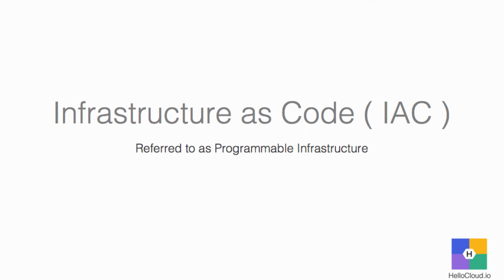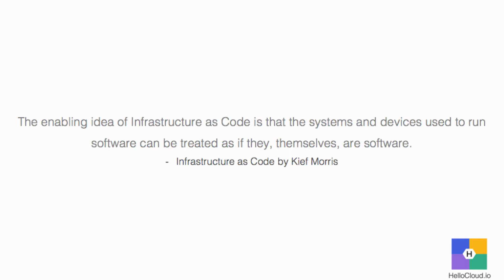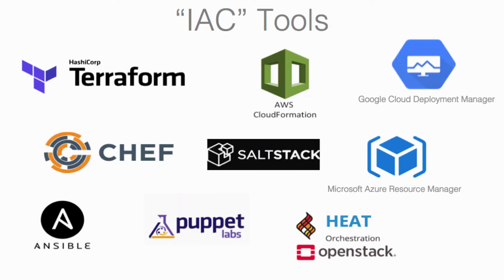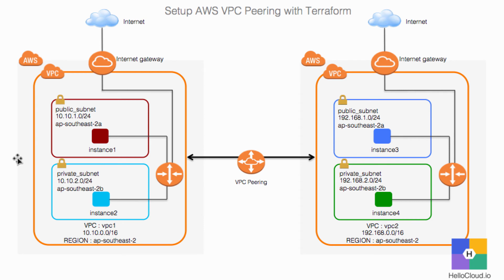Introduction to Infrastructure as Code ( IAC )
Introduction to Terraform ( Infrastructure as Code )